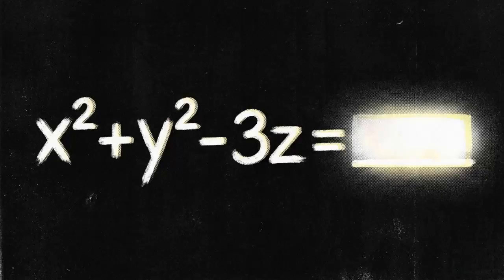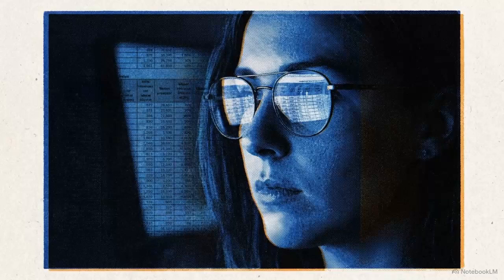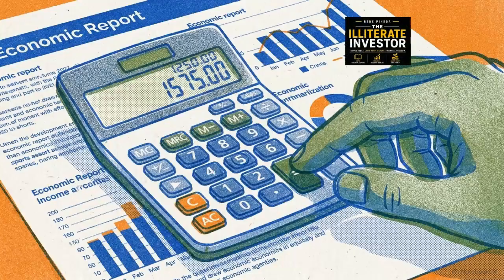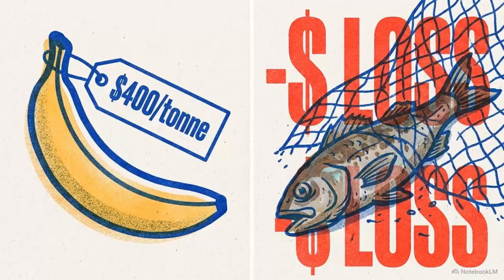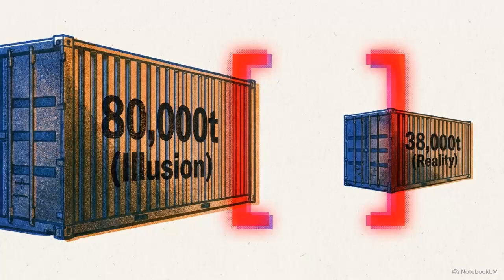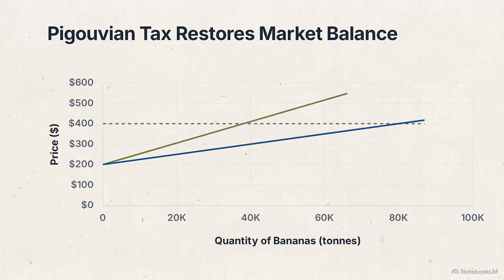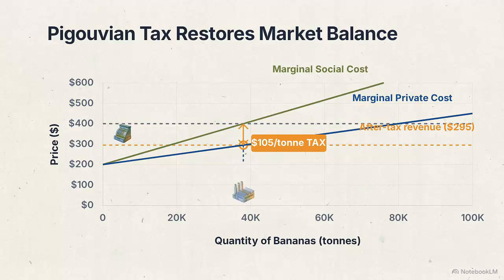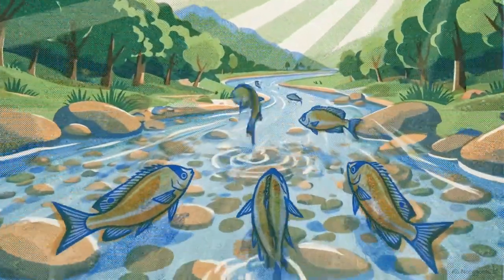How Markets Work?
Markets function as a decentralized, global information processing system; every transaction provides a data point. But what happens when it does not work? The process is not perfect.